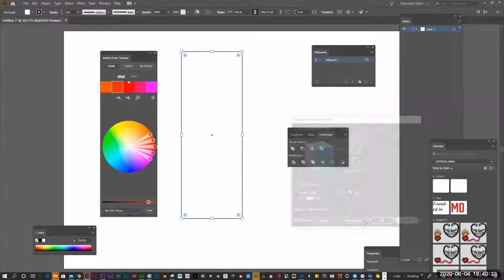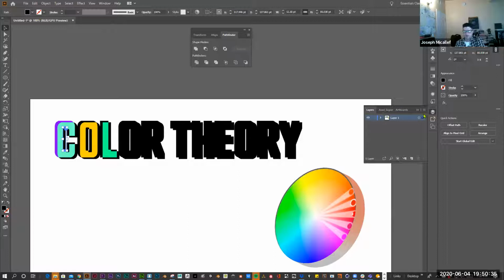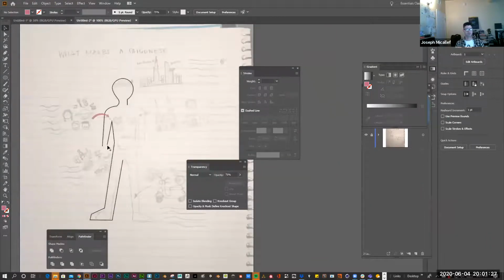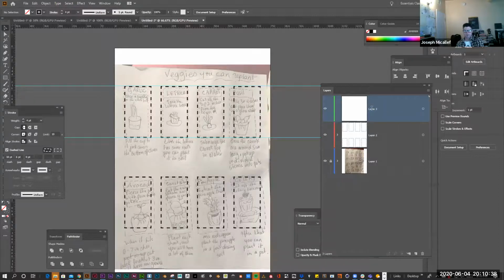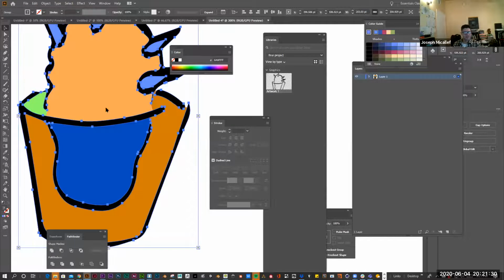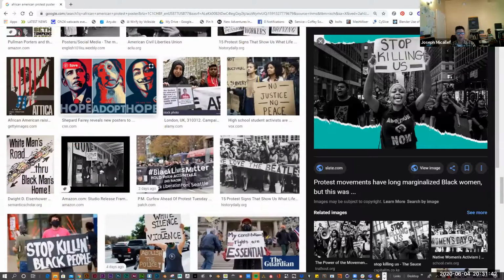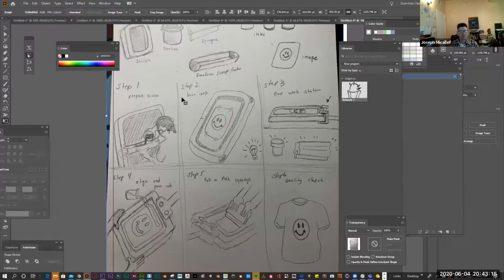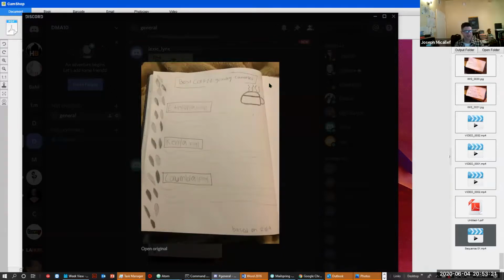DMA 10 Week 15 B